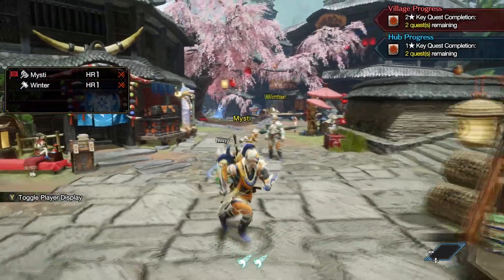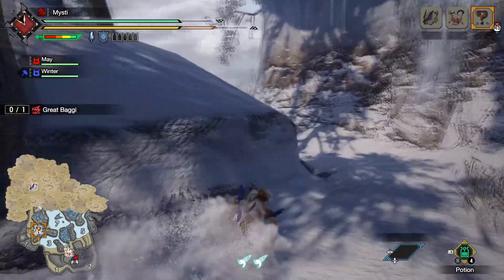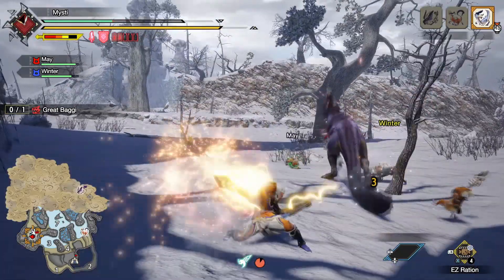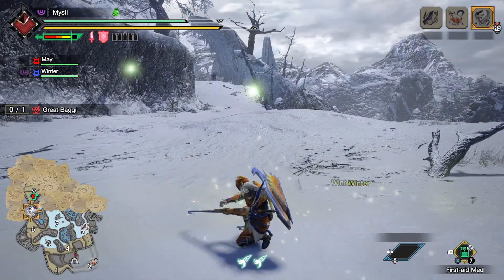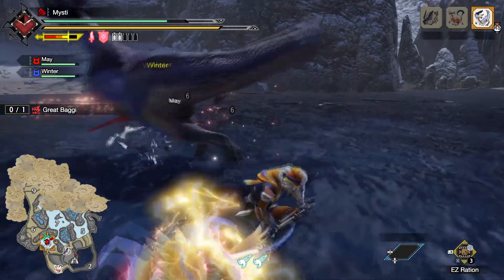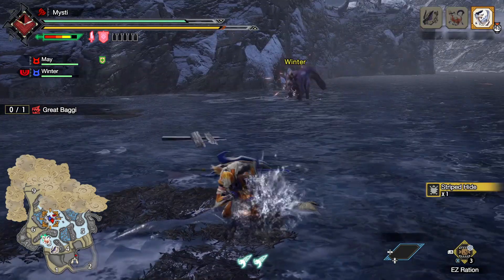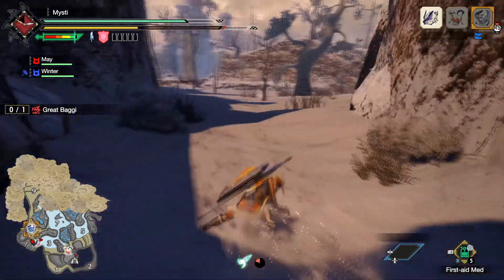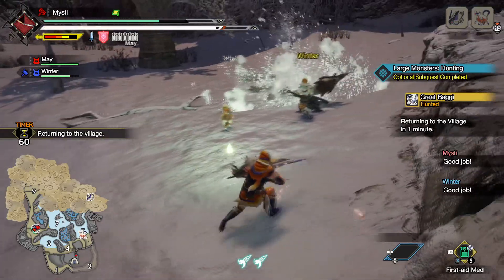Monster Hunter Rise PC Multiplayer [1] With InnovativeWinter